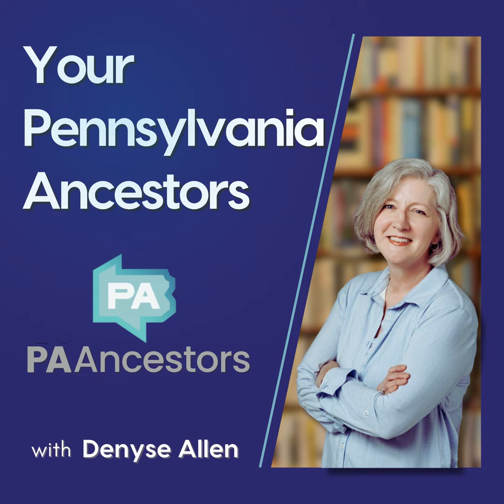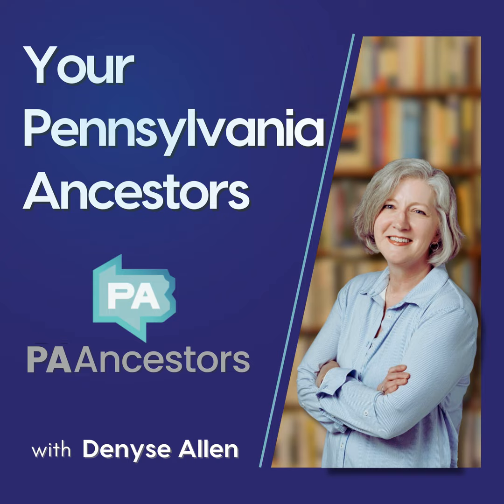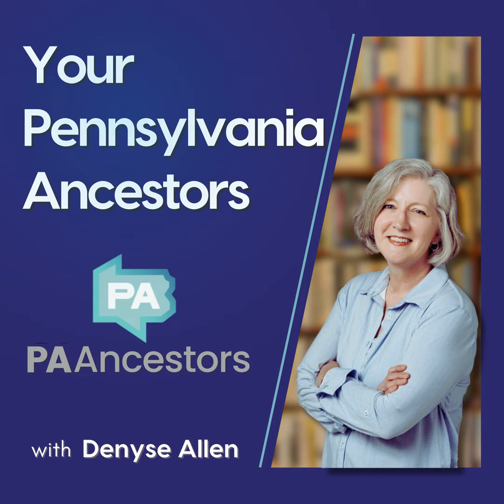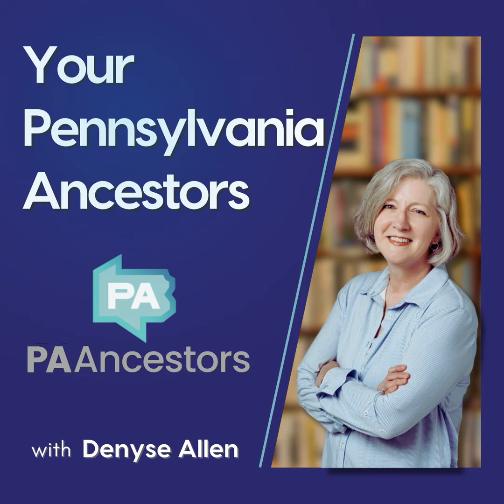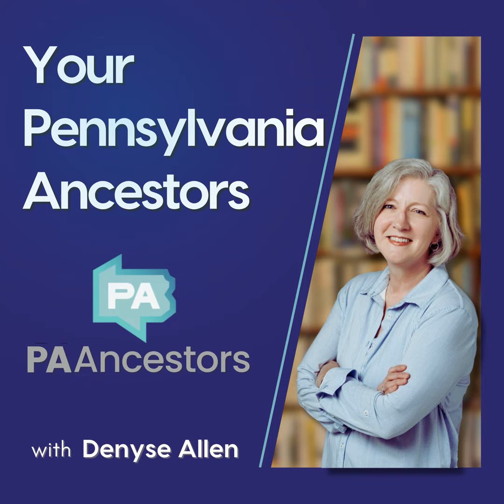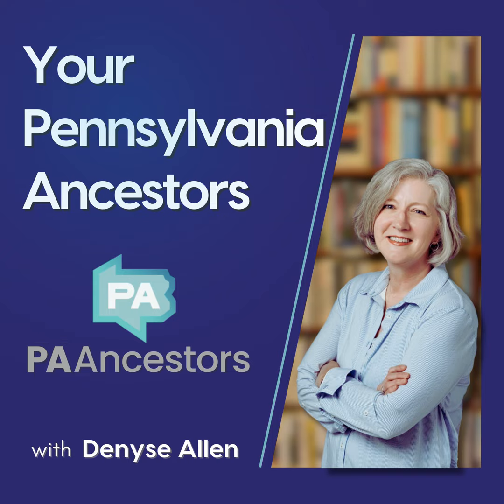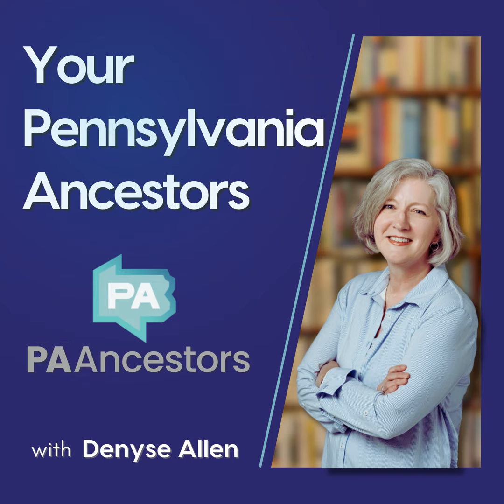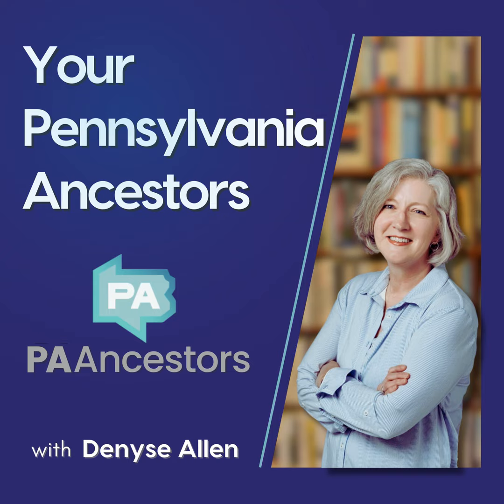25 Records to Research Your Civil War Ancestors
From online databases to unique archival records, your ancestors' history in Civil War and their family relationships are just waiting to be uncovered. Discover the 25 top resources for Civil War genealogy research in this comprehensive episode.

• Become a Premium Member: Get access to bonus episodes, behind-the-scenes content, and more.